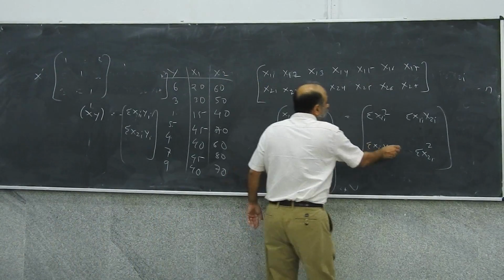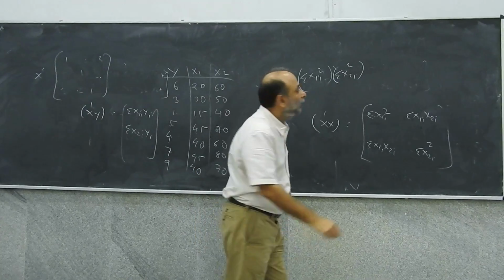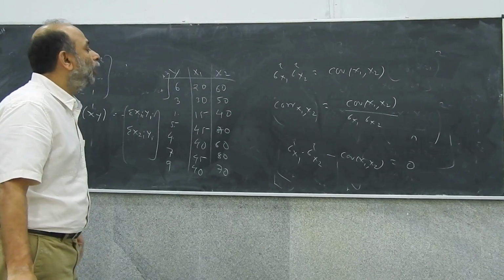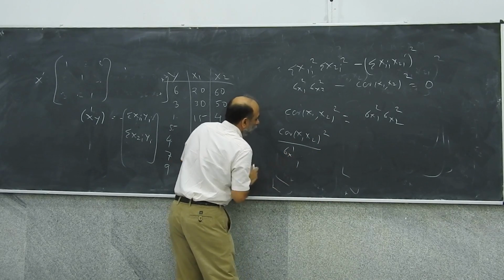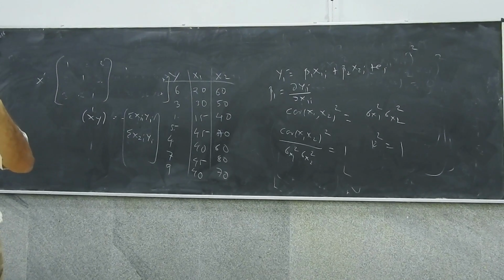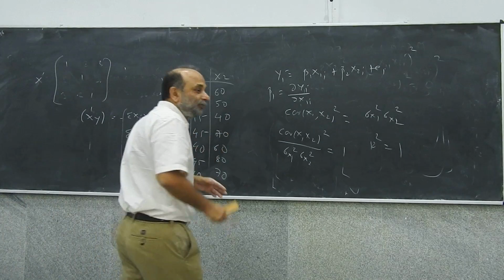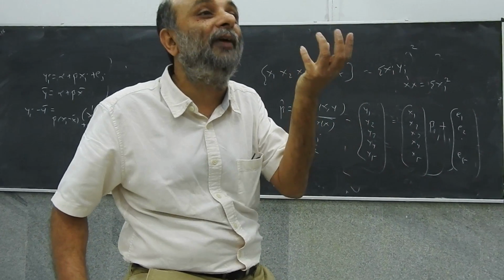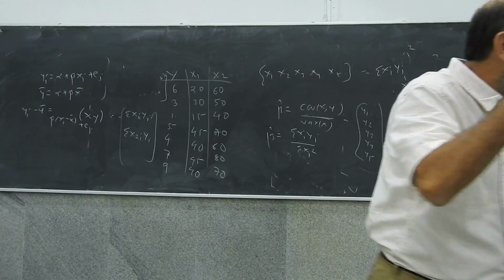26th Aug Econometrics Part 2 of 3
This lecture introduces the concept of multiple variable linear regression model. It helps in understanding how the explanatory variables can be calculated using the idea of matrices. It also explains the problems that a regression model can have if there is a lack of adequate data and information.